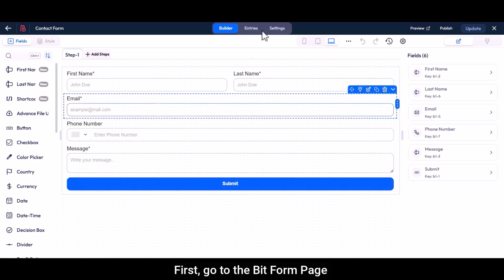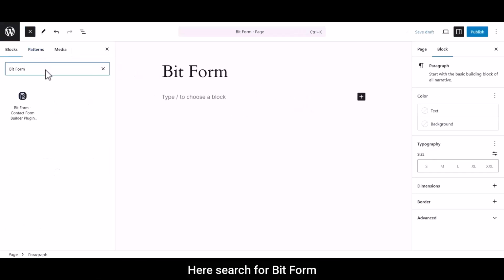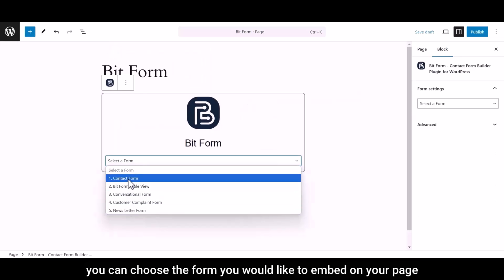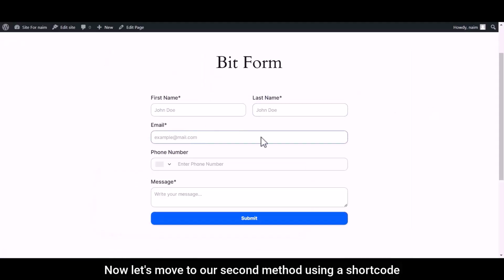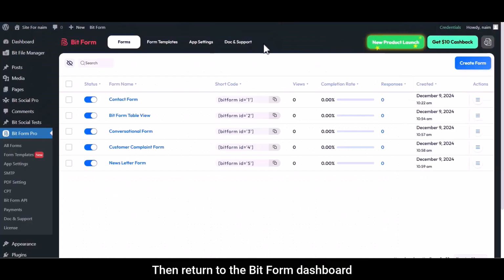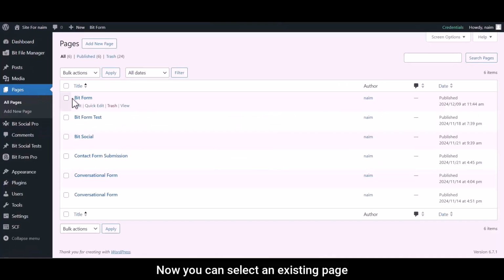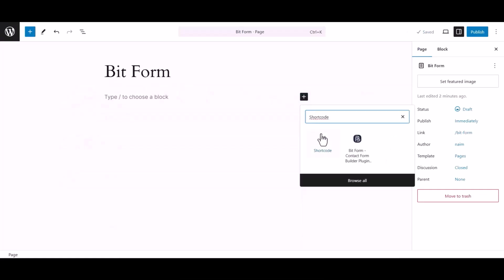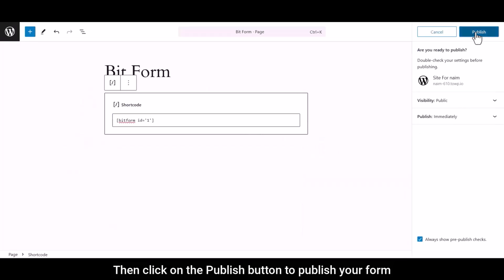How to Embed a Contact Form in Bit Form | Step-by-Step Tutorial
In this tutorial, learn how to embed a contact form in BitForm using two simple methods: blocks and shortcodes. Whether you're a beginner or an advanced user, this guide will help you easily publish your forms on your WordPress site.
Timestamps:
(0:00) Introduction to embedding forms in BitForm
(0:06) Overview of the two embedding methods
(0:11) Method 1: Embedding with the block editor
(0:15) Navigating to the BitForm page and adding a block
(0:23) Selecting your form from the dropdown menu
(0:33) Publishing your form using the block editor
(0:37) Method 2: Embedding with a shortcode
(0:41) Copying the shortcode from the form builder
(0:49) Adding the shortcode to an existing or new page
(1:05) Publishing the form using the shortcode block
(1:13) Conclusion and preview of the embedded form
What You’ll Learn:
How to embed a contact form using the block editor.
How to embed a contact form using shortcodes.
How to publish your form on a new or existing page in WordPress.
By the end of this tutorial, you’ll know how to seamlessly add your contact forms to any WordPress page with BitForm.